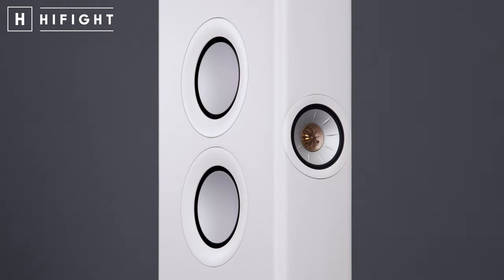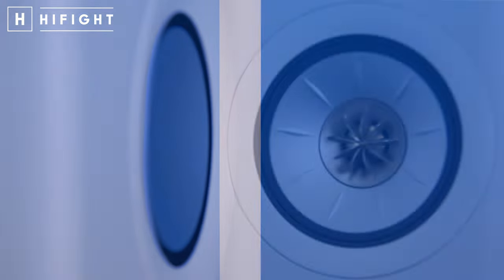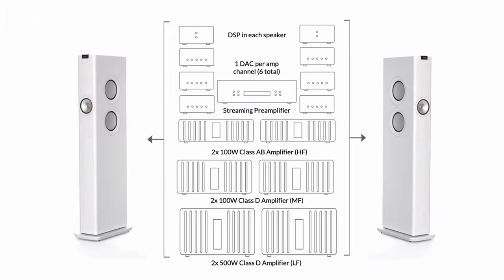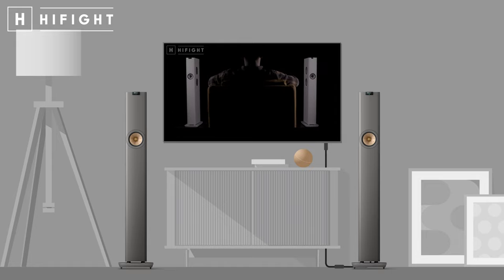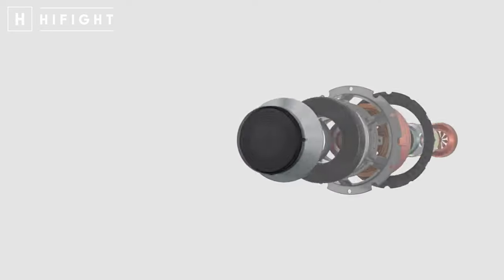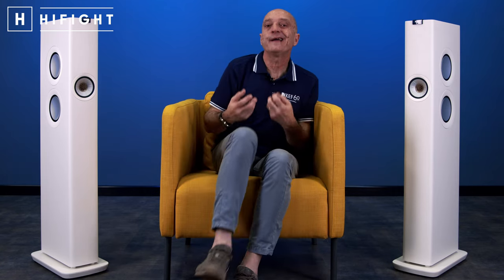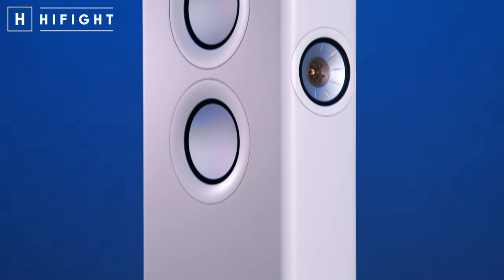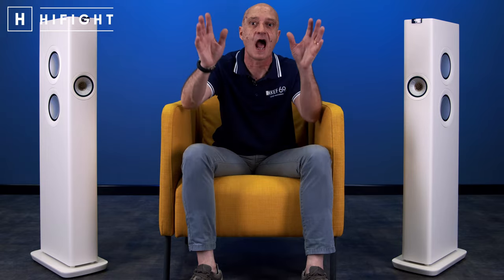KEF LS60 Wireless - Unboxing e scheda tecnica dei nuovi diffusori attivi da pavimento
Dopo avervele annunciate e avervi fatto emozionare, è finalmente arrivato il momento di parlare delle Kef LS60 Wireless, la rivoluzione nel mondo dell'Alta Fedeltà.
In questo video infatti vi sveliamo questi nuovi diffusori attivi da pavimento di Kef, a partire dall'Unboxing.

Proseguiremo poi analizzando assieme design, tecnologie e caratteristiche tecniche. Non mancheranno le prime impressioni d'ascolto, ma per la vera recensione vi facciamo attendere ancora un po!

00:00 UNBOXING
00:30 LS60 WIRELESS - DESIGN
01:57 LS60 WIRELESS - TECNOLOGIE
03:50 APP KEF CONNECT
04:56 LS60 WIRELESS - CONNESSIONI
06:07 LS60 WIRELESS  - SCHEDA TECNICA
08:30 LS60 WIRELESS  - ACCESSORI
10:07 LS60 WIRELESS  - IMPRESSIONI D'ASCOLTO